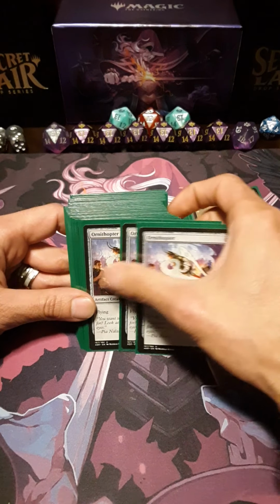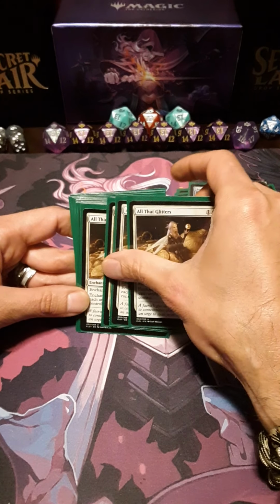First video! intro and Bant Enchantment deck Tour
I hope you enjoy this tour of my Bant Enchantment matters deck, i'll be showing my Decks in this series and I hope they help you with deck building, inspire you and maybe some of them will show you how fun, beautiful, janky and Insane Magic the Gathering can be. I started playing magic back when Ice age block/Urza's saga era was around and tho I have lost alot of cards along the way- it is still a game I love very much and have always wanted to share with others who play, collect or are interested in it. Hope You enjoy!